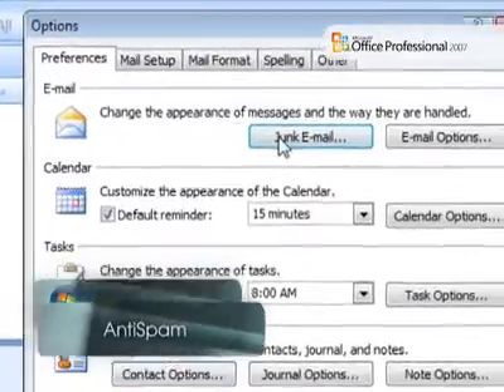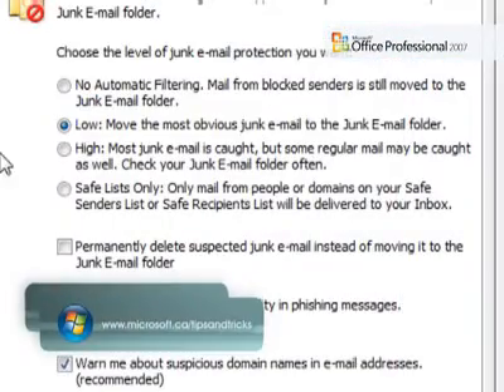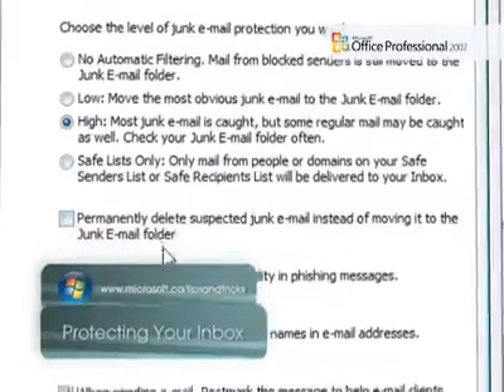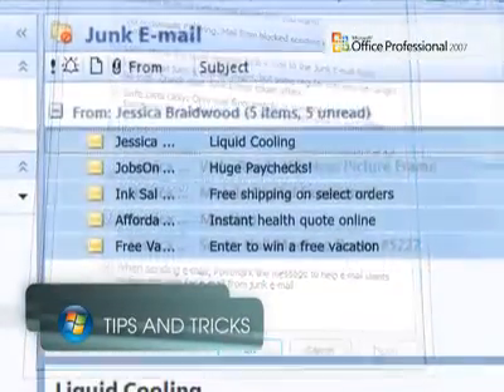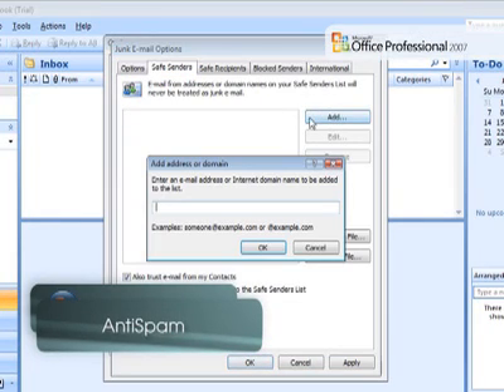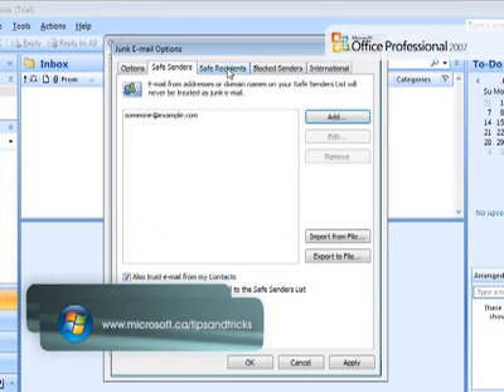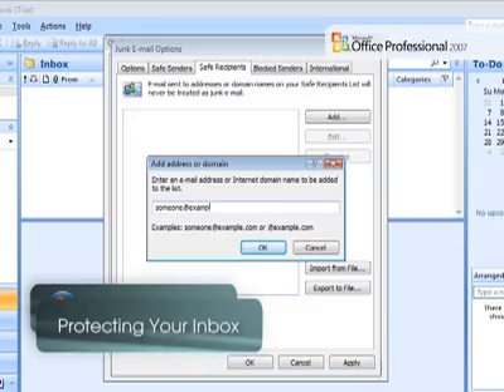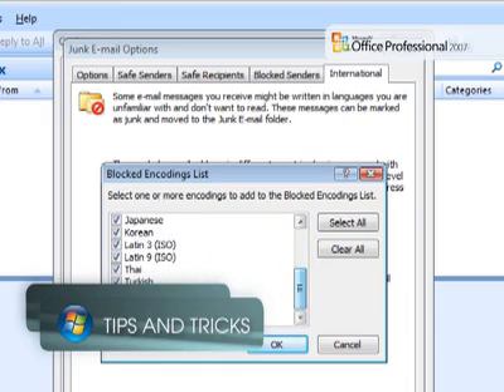Microsoft Office Outlook 2007 Tip - Anti-Spam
Microsoft Office Outlook 2007 Tip - Anti-Spam - In the past year, spam has gone from a minor annoyance to a great danger. With an increase in the number of unwanted messages along with the likelihood of viruses and Trojan horses: email security has never been more important. Microsoft® Office Outlook® 2007 has several new security features that help keep your email safe.